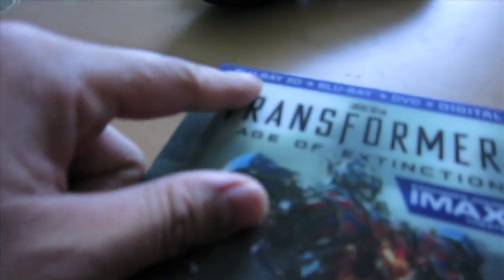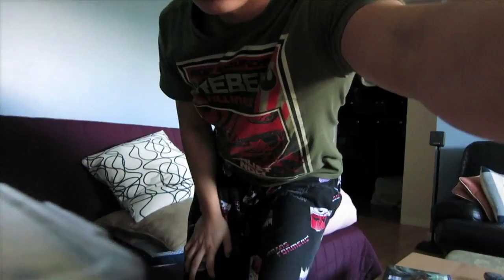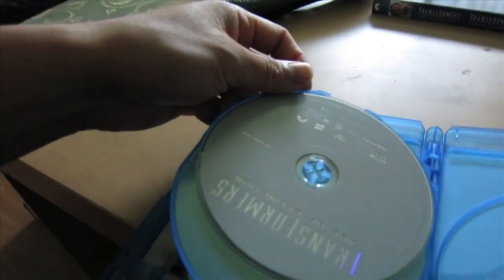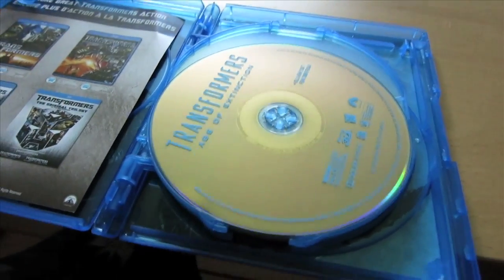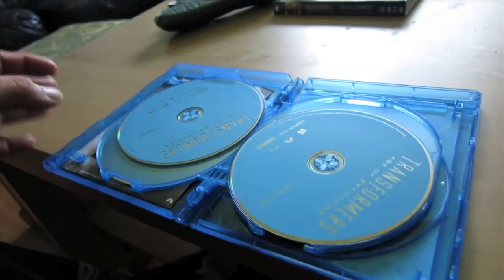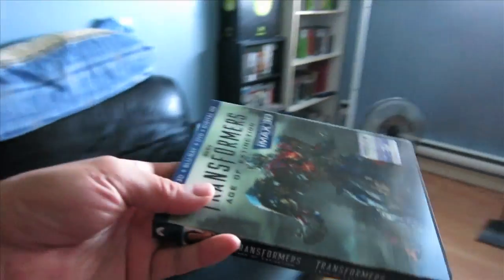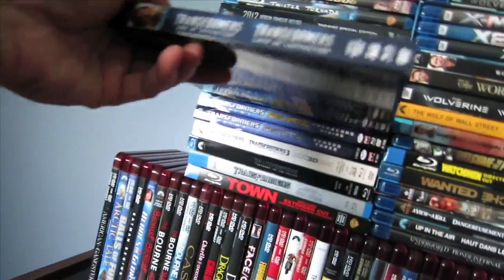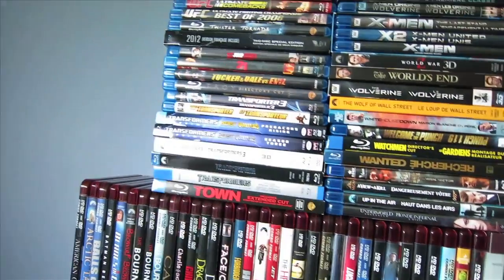Transformers Age of Extinction Blu-Ray is HERE!!! - [TF4 Talk #16]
Put your votes in on what you want for the future of Transformers 5 (link below):

Purchase a Ragin Nation VIP All Access Badge + T-Shirt Combo at promotional price for North America (please enter your shirt size):

Purchase a Ragin Nation VIP All Access Badge + T-Shirt Combo at promotional price for International locations (please enter your shirt size):

For USA and Canada:
(For buyers outside of North America, please refer to international payment instructions below)

For INTERNATIONAL buyers who are ONLY buying T-Shirts on its own, please purchase the T-Shirt above in the appropriate size first and then click the Paypal link below to add an additional $8.00 to cover the international shipping costs.

Fan mail and snail mail (address below):

Alex Yu
3790 Canada Way
Burnaby, BC V5G 3H0
Canada

Intro animation produced by Jarryd McGregor